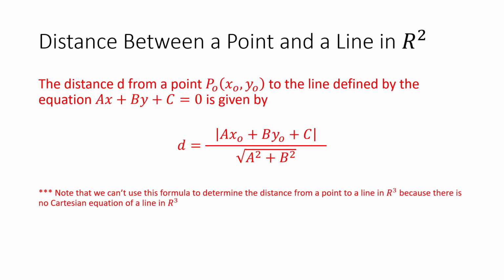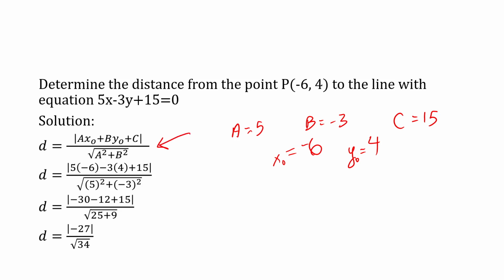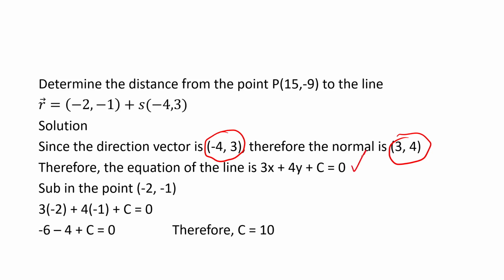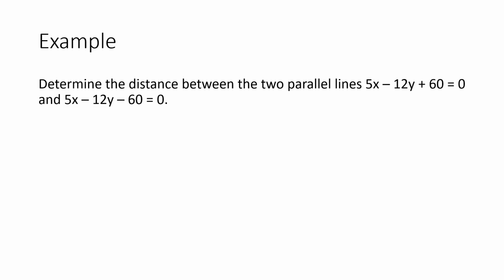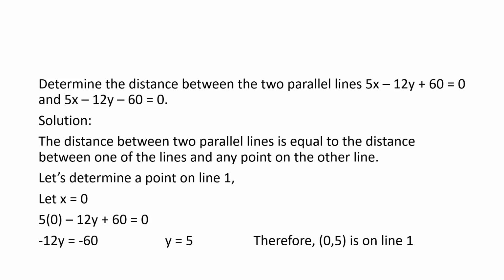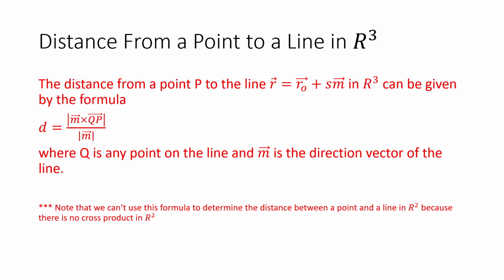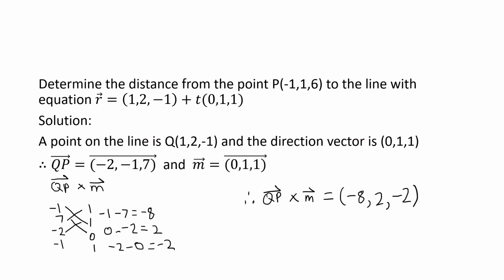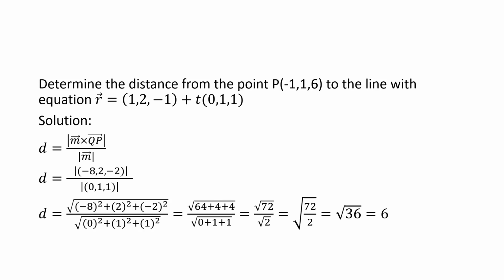MCV4U Vectors 9.050 Lesson Distance From a Point to a Line in R3